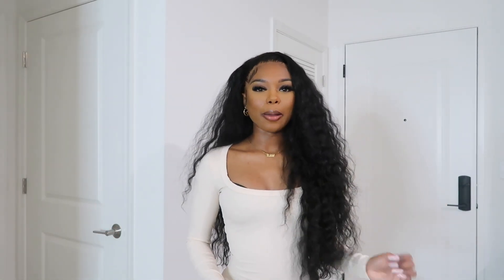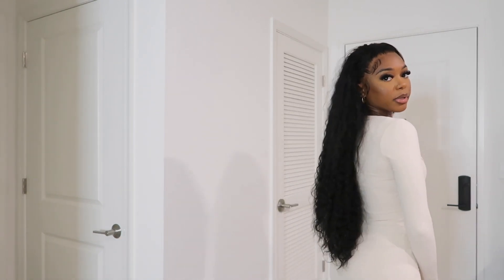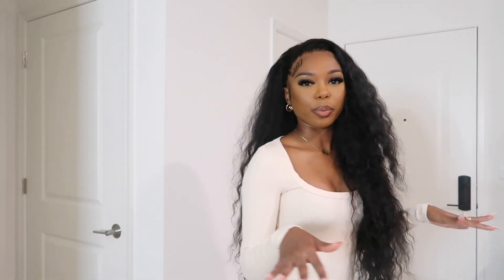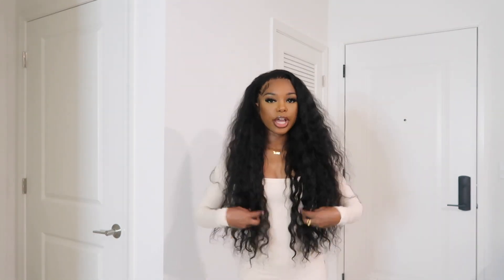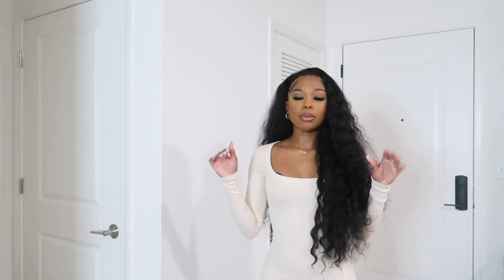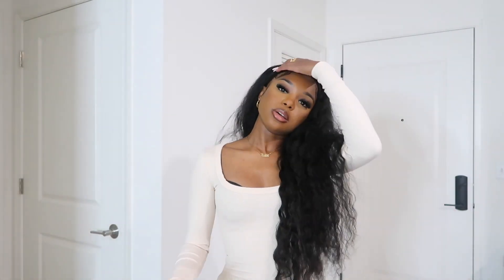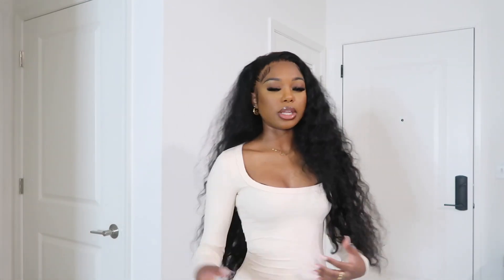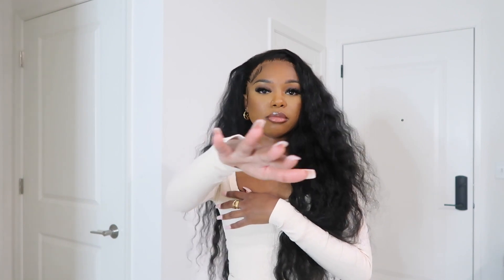IT'S GIVING SCALP! BEST LOOSE WAVE FRONTAL FALL/WINTER WIG | HONEST REVIEW | FT. WIGGINS HAIR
Hair details: 26inch loose deep wave 13*4 HD lace frontal wig 250 density

3.NEW V part wig! More Natural➤